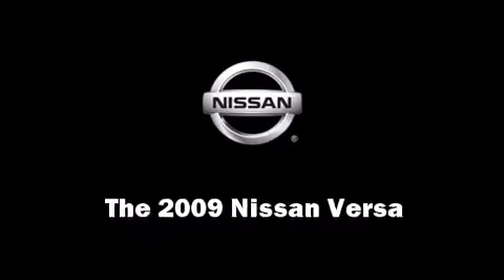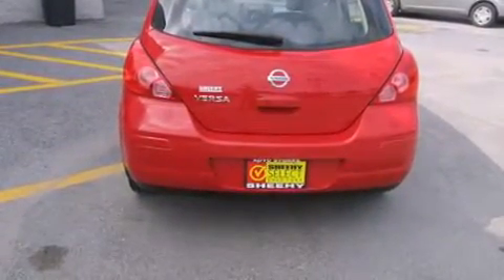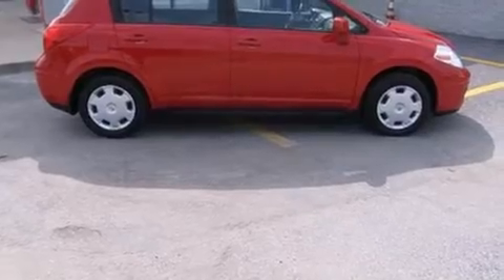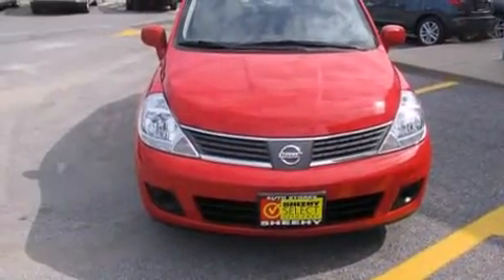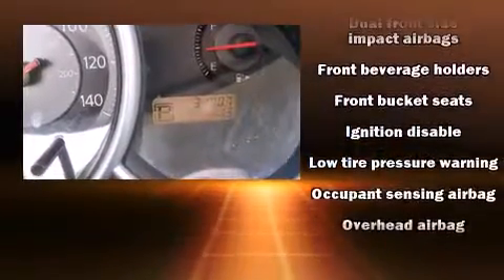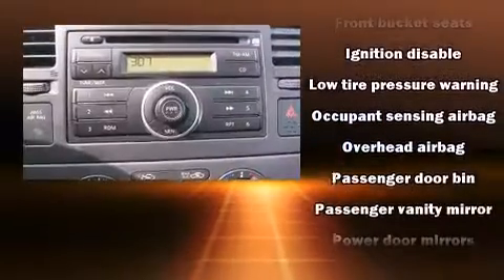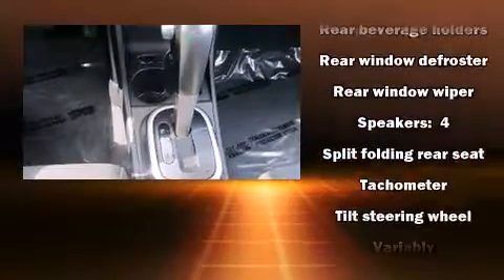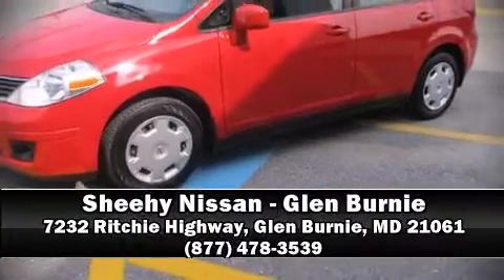2009 Nissan Versa 1.8S in Glen Burnie, MD 21061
The 2009 Nissan Versa. This 4 door, 5 passenger hatchback just recently passed the 30,000 mile mark! It features a front-wheel-drive platform, an automatic transmission, and a 1.8 liter 4 cylinder engine. Top features include a split folding rear seat, front bucket seats, tilt steering wheel, power door mirrors, rear wipers, and air conditioning. You and your passengers will enjoy the stereo system, which includes a CD player with AM/FM radio, and 4 speakers, providing excellent sound throughout the cabin. Take assurance in side curtain airbags, providing head protection in the event of a severe collision. It also arrives with a Carfax history report, providing you peace of mind with detailed information. We'd love to show you this vehicle in person.